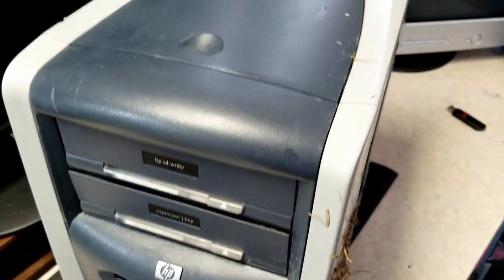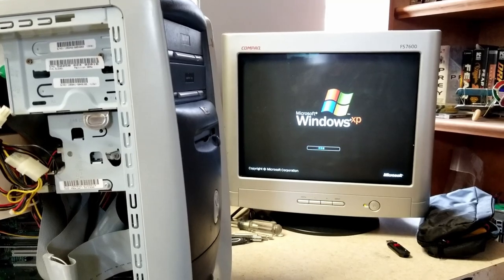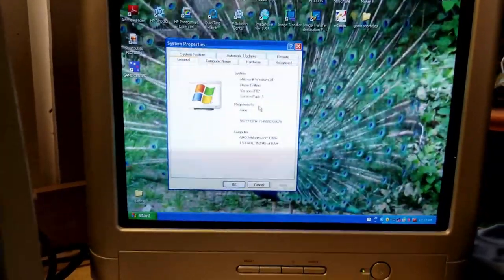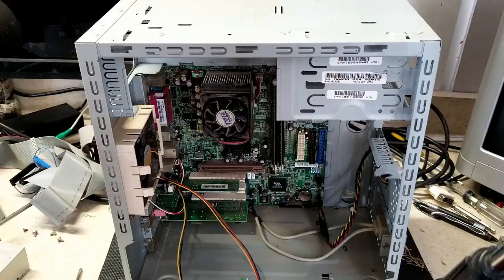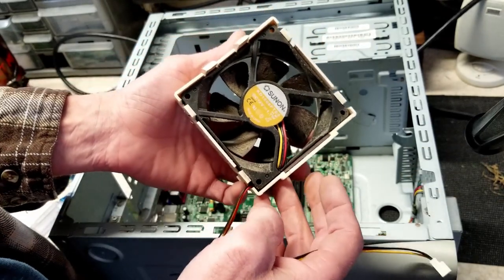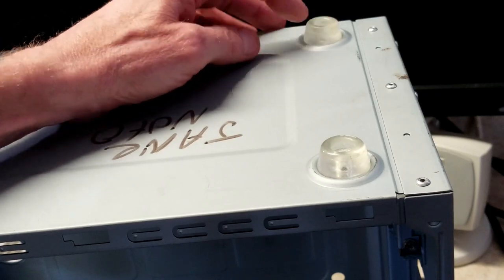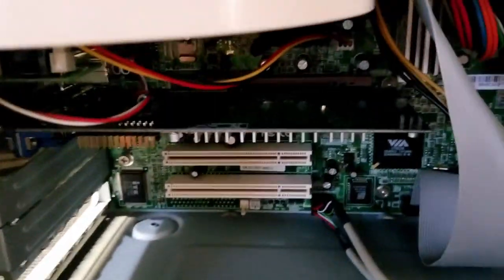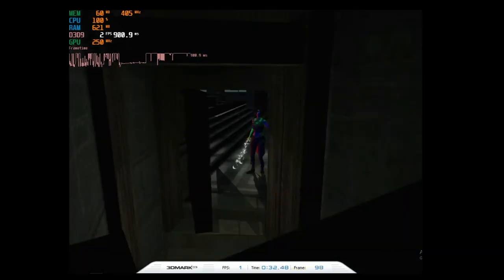Windows XP HP Pavillion 304w PC from 2002 Socket A Athlon XP (part 1)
*Not painted on grass! ;)* Someone I know dropped this HP PC from 2002 off, said it was in his yard and he wasnt sure if it even worked. I dont think it was outside for too long, but there was snow and frozen grass on the side panels.
After cleaning and replacing a few parts, and reinstalling Windows XP,  all it needs is a decent AGP graphics card! Looking forward to playing around on this one. Features an AMD Athlon XP 1800+ Thoroughbred CPU, 160gb HDD, 2gb's DDR RAM, and a case that will look familiar to anyone alive in 2002.